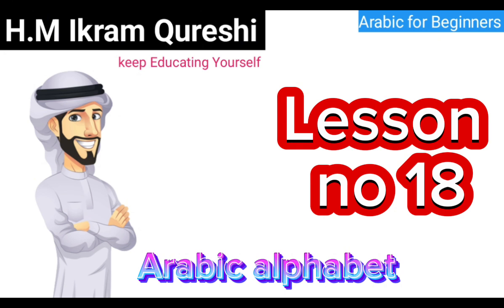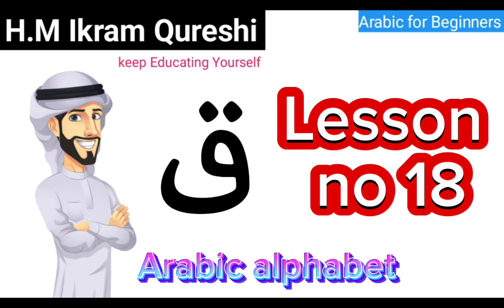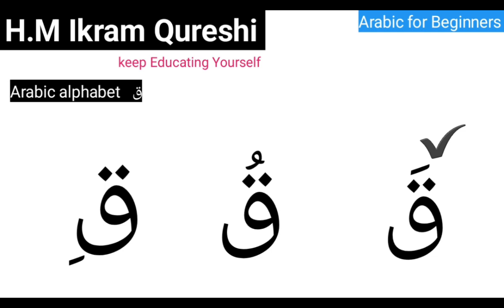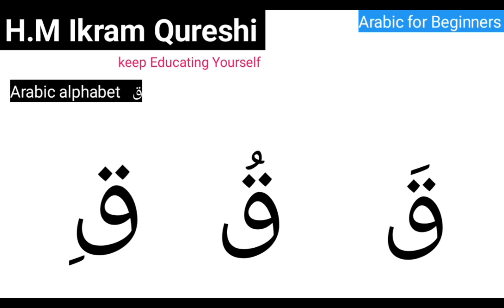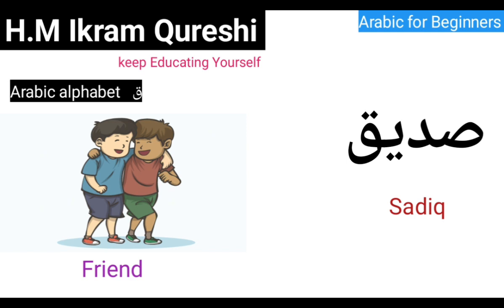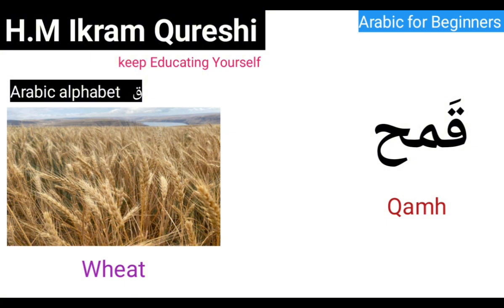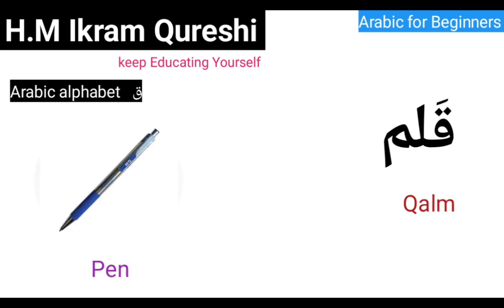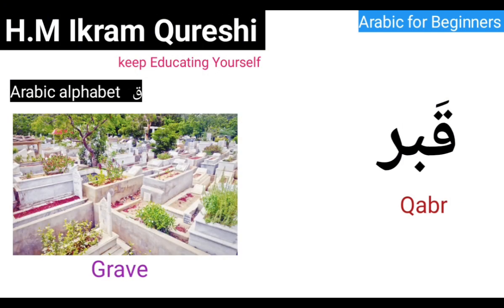Basic Arabic lesson no 18 / Arabic Alphabet ق. Arabic words that start with ق .Learn Arabic Grammar.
The Arabic letter Qaf ق is the 21st letter in the Arabic alphabet. It has -almost- the shape of the Arabic letter Noun ن, with a small circle on its right side and two dots over it. Its shape is also close to the shape of the letter Faa ف which is flatter and has one dot over it. In addition to the isolated form, this letter has 3 forms in an Arabic word.
How to pronounce Qaf ق?
The pronunciation of the letter Qaf ق is so close to the pronunciation of the English letters K and Q, but it does not exist in English.
The pronunciation of Qaf ق comes deeply from your throat, it is like pronouncing K while putting the tongue farther back.